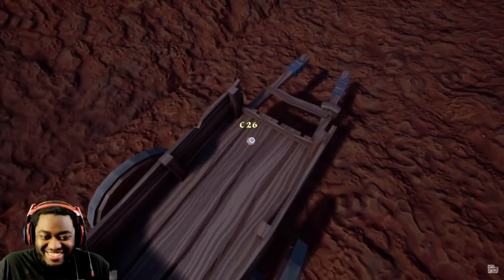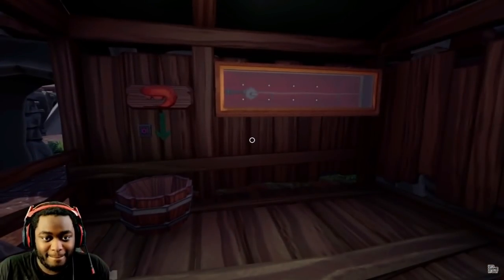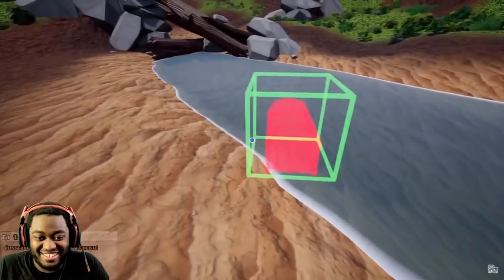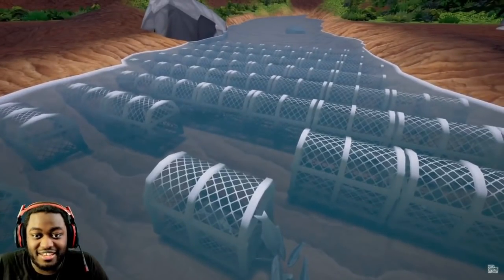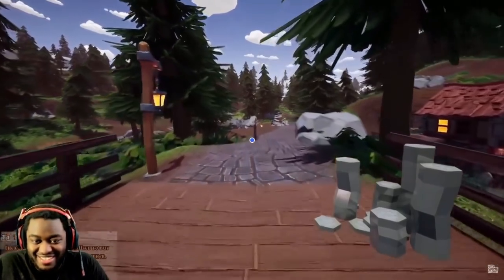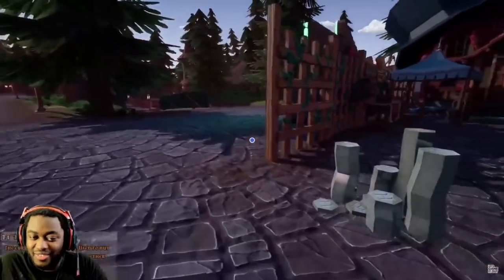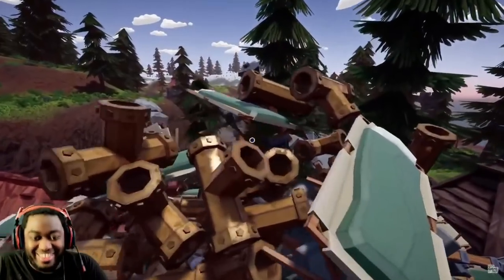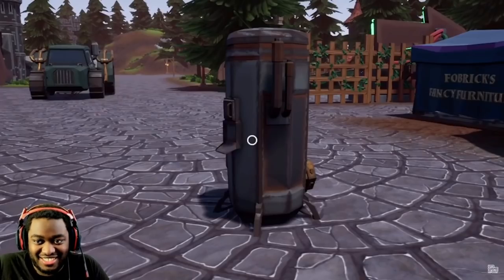ULTIMATE CREATIVE POWER! LETS GAME IT OUT HYDRONEER REACTION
I AM ON MIXER NOW TOO!